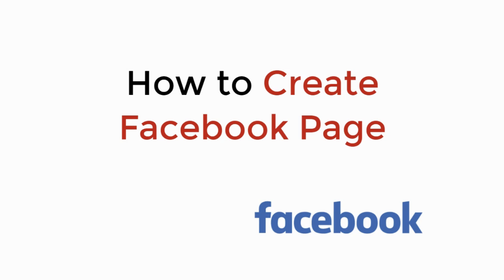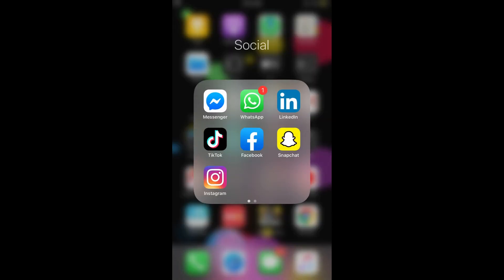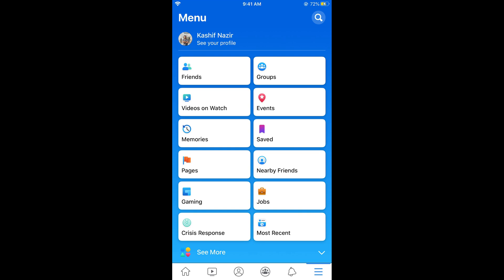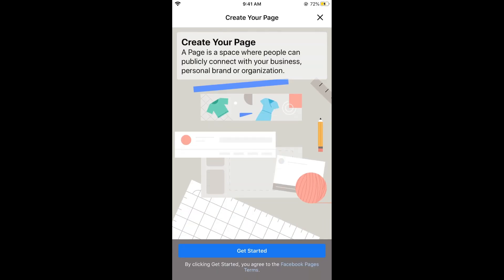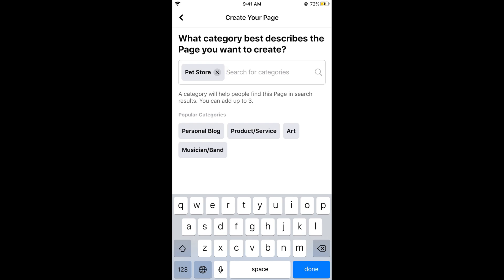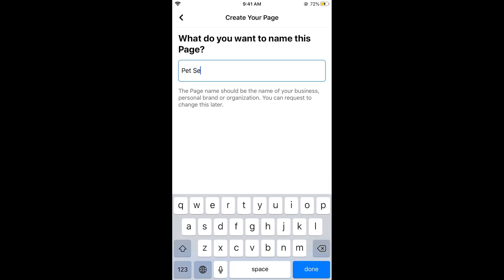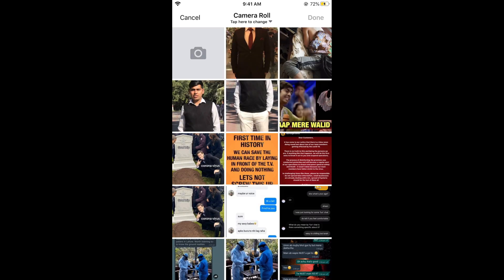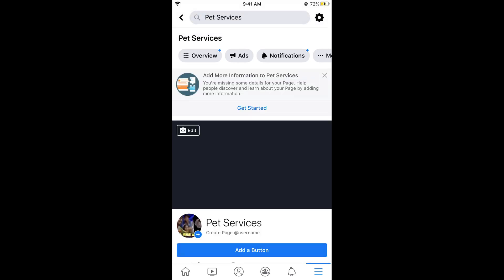How to Create Facebook Page (2020)